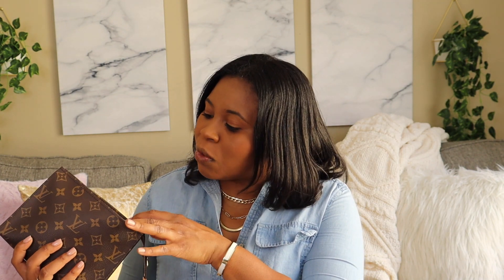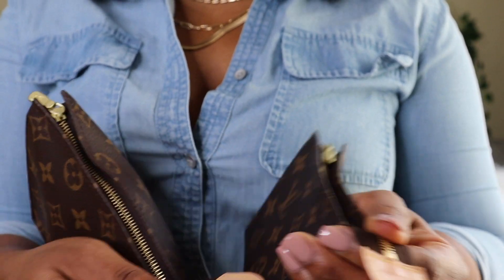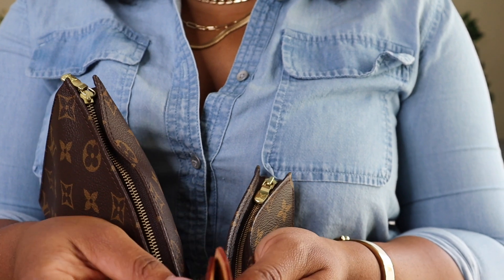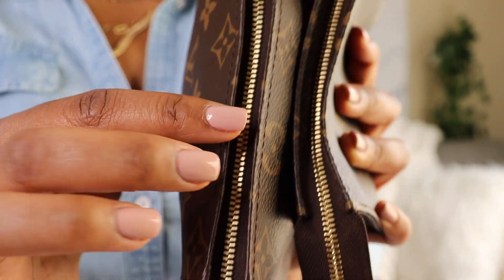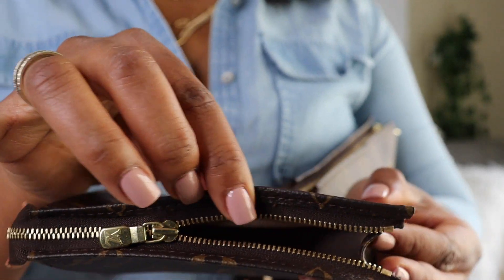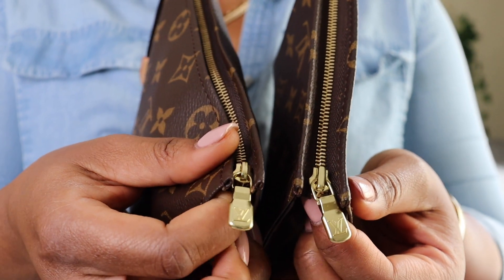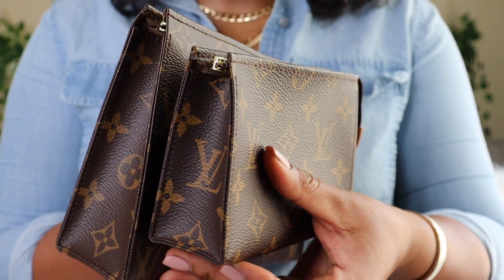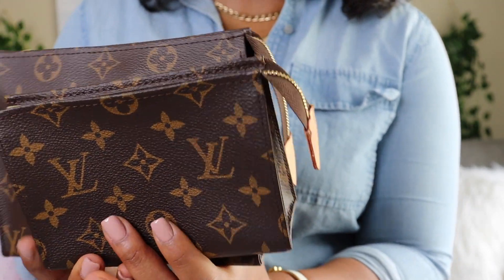Poshmark Authenticate With Me ! Louis Vuitton Toiletry 15 | Storytime + Poshmark Review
Poshmark Authenticate With Me Louis Vuitton Toiletry 15  |  Storytime + Poshmark Buying Tips

Authenticate With Me | Preloved Poshmark Louis Vuitton Purchase |Toiletry 15
Storytime + Poshmark Tips

Hey guys! Thanks for checking out my video 💜💜💜

Unboxing starts @ 6:45
Authentication starts @ 9:15
I mention Poshmark shopping tips throughout the video

YSL Cassandra Unboxing + Storytime : How much I paid for these shoes and how I ALMOST paid more !:

Poshmark Join me on Poshmark, my favorite app to buy & sell fashion.

👗 poshmark: @heycrystallce

4514 Chamblee Dunwoody Rd.
Dunwoody, GA 30338

luxury
handbags
luxury handbags
wimb
handbag collection
purse collection
designer handbags
louis vuitton
Luxury on a budget
louis vuitton unboxing
louis vuitton
louis vuitton unboxing 2021
lv unboxing
poshmark
poshmark review
poshmark tips
preloved louis vuitton
preloved designer bags
louis vuitton slg
slg collection 2021
luxury handbags
luxury life
replica louis vuitton
luxury,handbags
poshmark authentication
poshmark authentication process
poshmark review buying
poshmark authentication reviews
poshmark authentication reliability
poshmark authentication fake